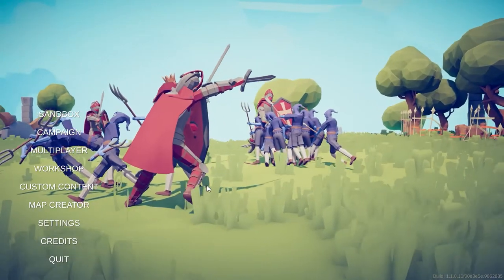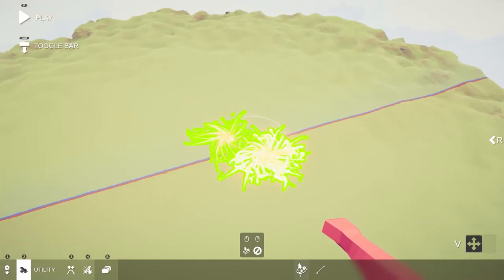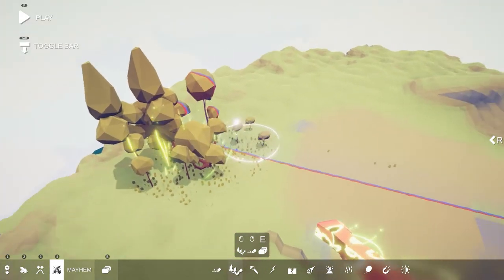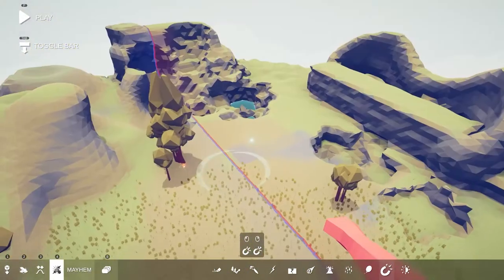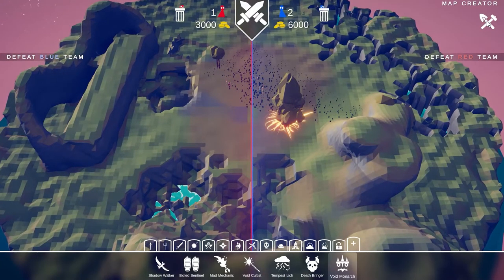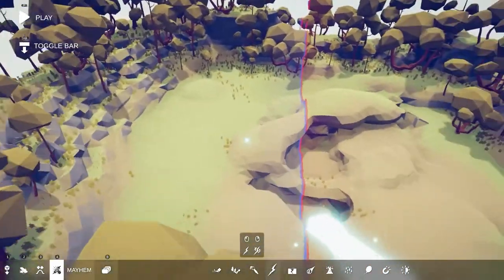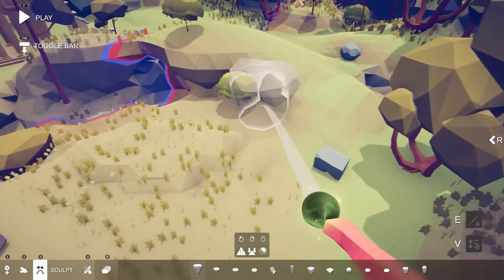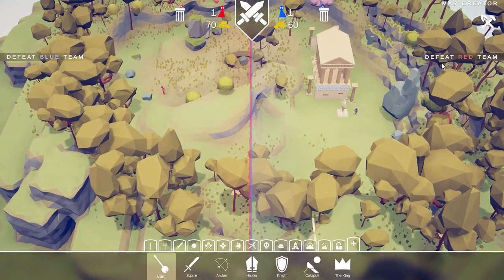How to make a map in TABS.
in this video I will be showing you how to make a high-quality map in totally accurate battle simulator and how to improve your skills at mapping over time as well as the basic controls.